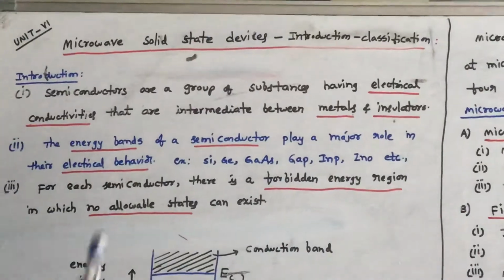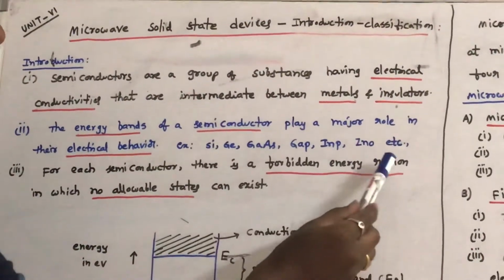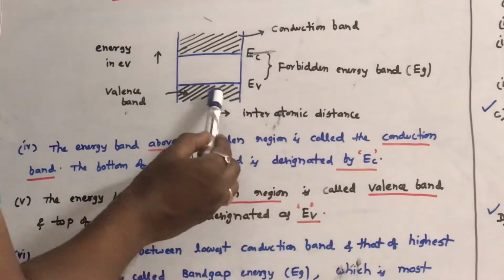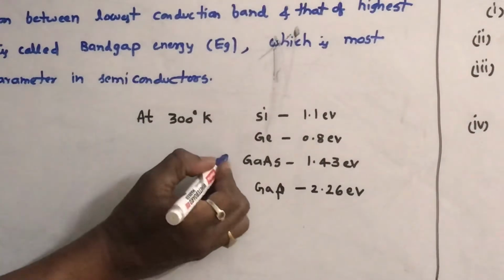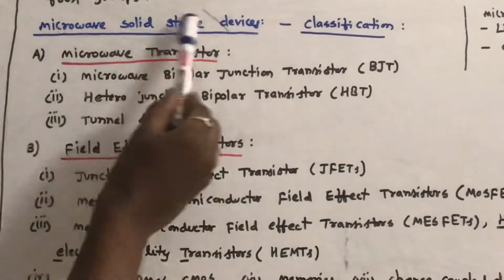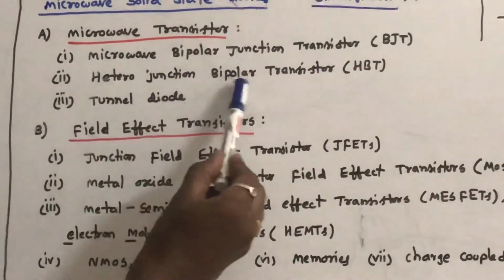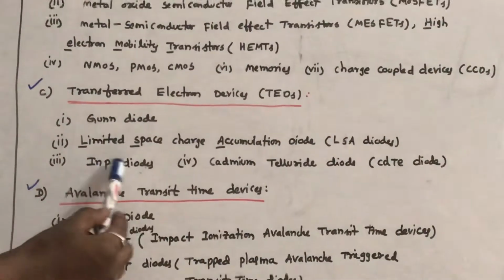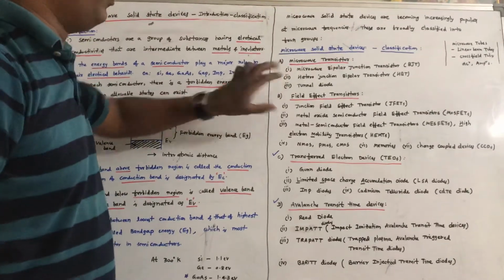Microwave Solid State Devices - Introduction - Classification - MWE - UNIT VI